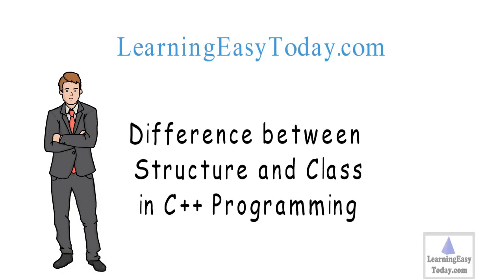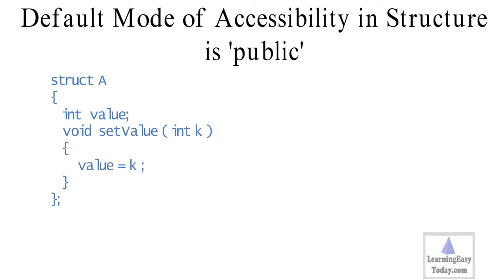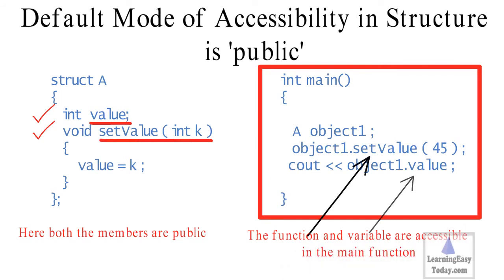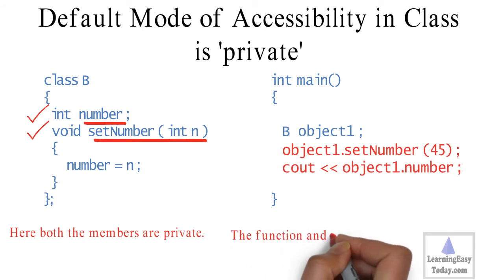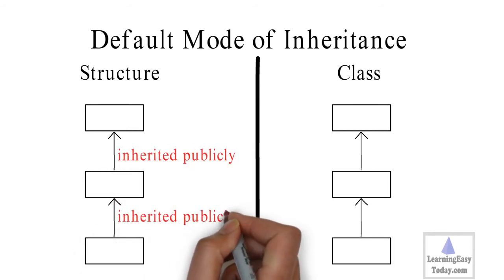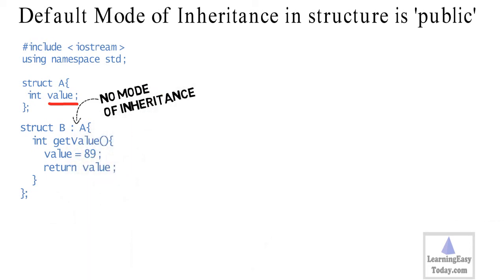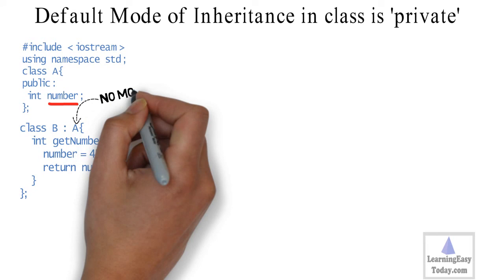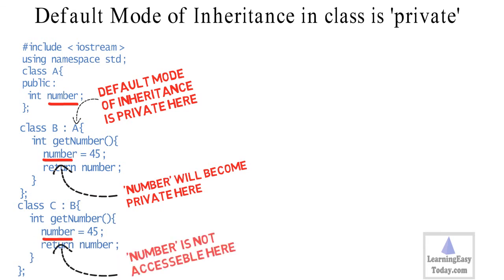Difference: Structure vs Class in C++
Conceptual Differences between Structure and Class in C++